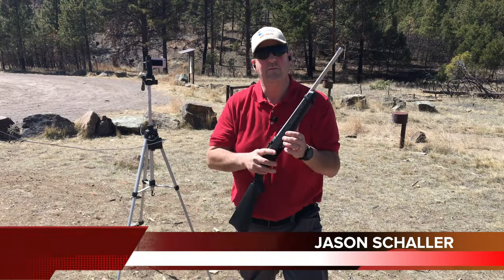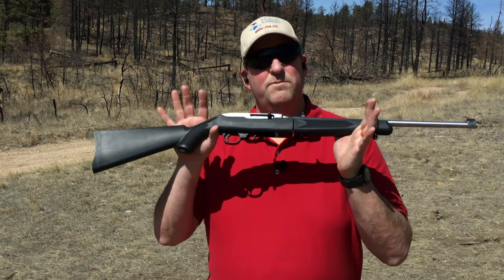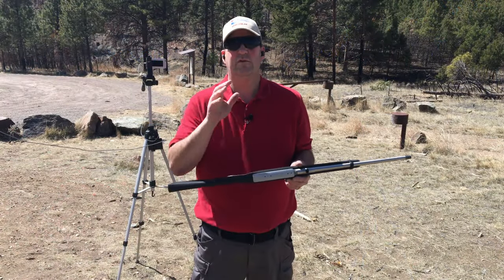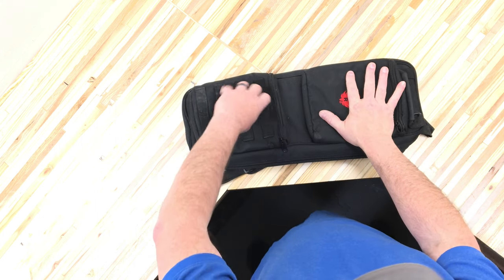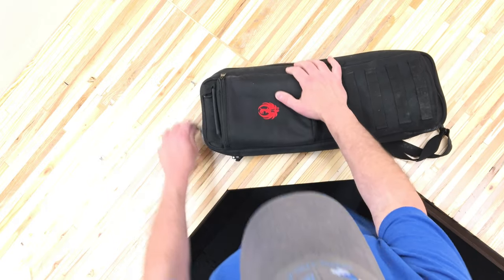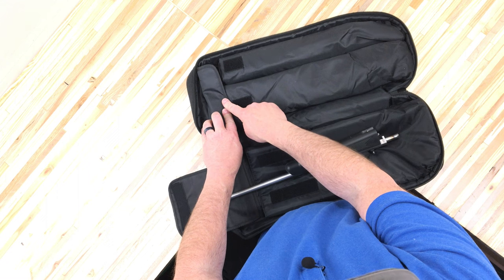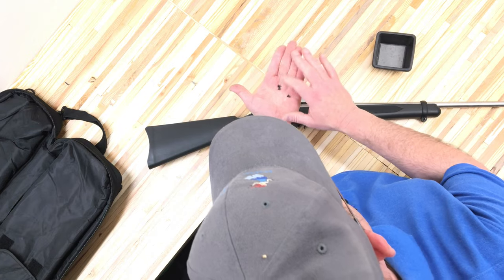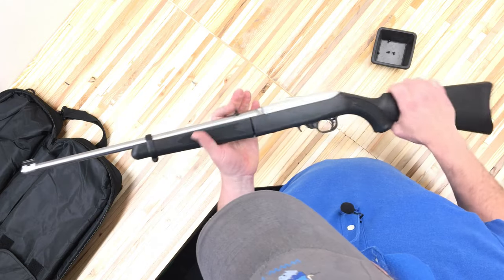Could The Ruger 10/22 Takedown Be The Ultimate Go Bag / Get Home Bag / Bug Out Bag Rifle?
For those of you that are not familiar with the West, we keep supplies (go-bag/get home bag) in our cars in case of breakdown or bad weather. I keep a Ruger 10/22 Takedown in my bag. Is this 10/22 going to fend off a bear, no. But it is light and easy to pack, easy to handle, and fun to shoot. I will let the larger caliber handguns do the heavy lifting for personal defense.

Video Index:
0:00 - Intro
0:58 - 10/22 Take Down and Put Together
1:29 - Capacity
1:49 - 22 LR is Affordable
2:24 - Ruger 10/22 Takedown Bag
4:20 - Ruger 10/22 Takedown Rail
4:53 - Sight in the Ruger 10/22 Takedown
5:47 - Final Thoughts on the Ruger 10/22 Takedown